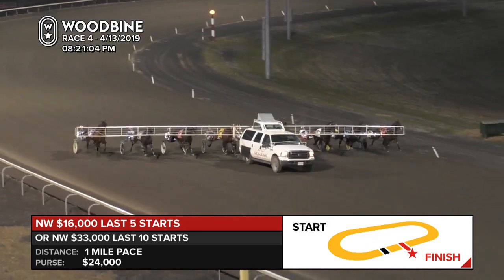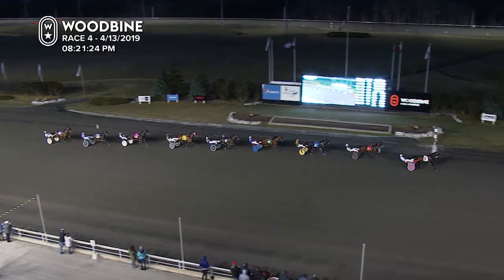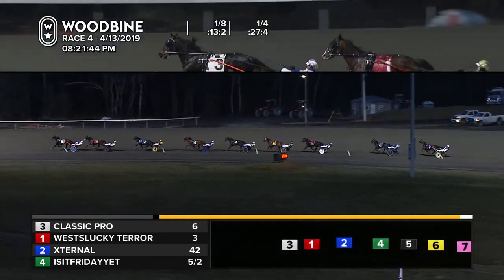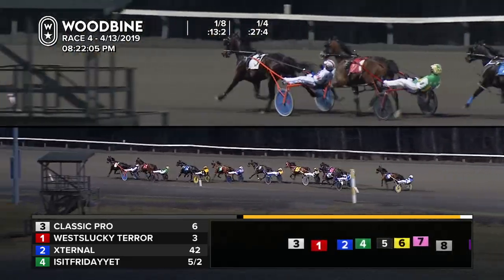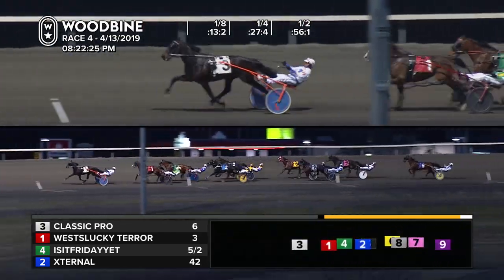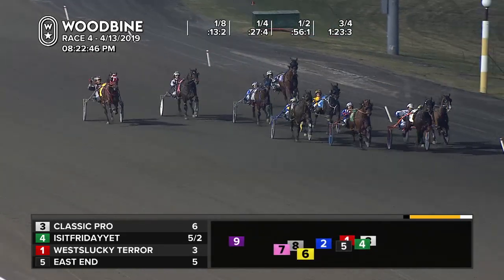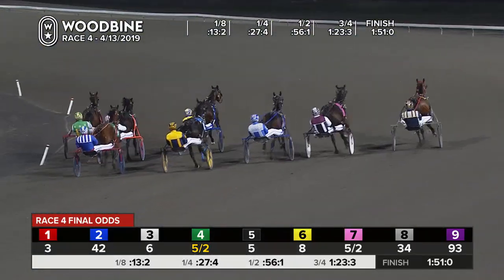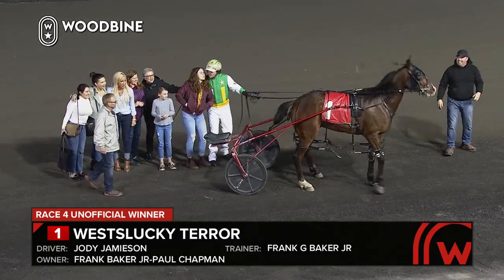Woodbine, Mohawk Park, April 13, 2019 Race 4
Race 4 from Woodbine, Mohawk Park, April 13, 2019